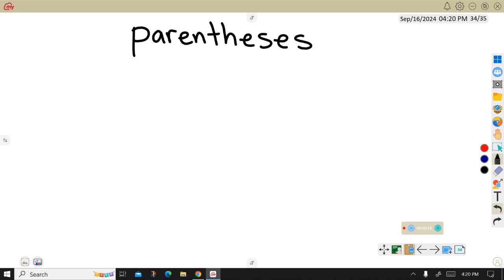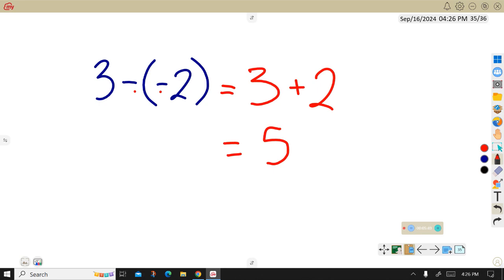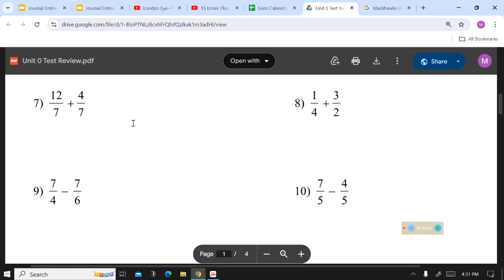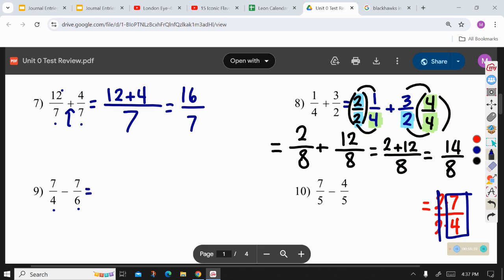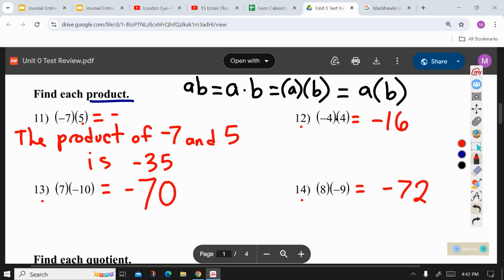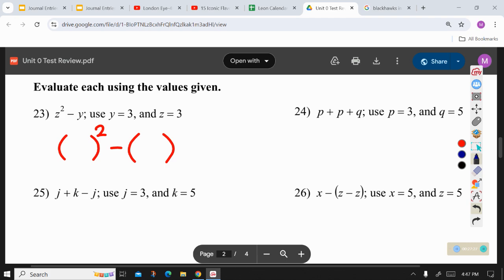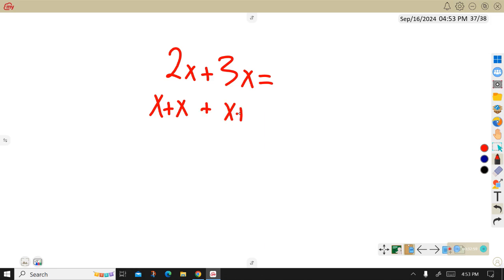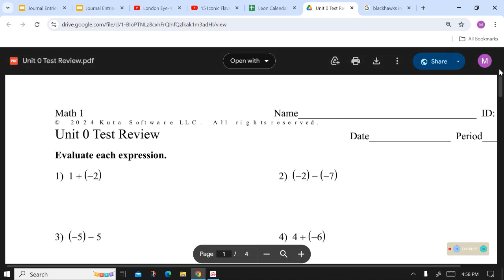Unit 0 review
Integers, Substitution and Fractions Review